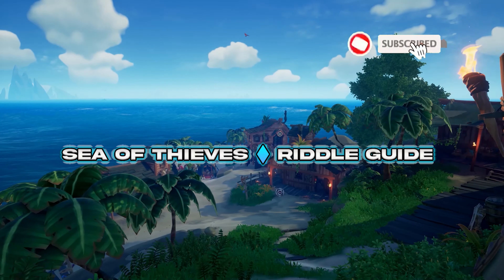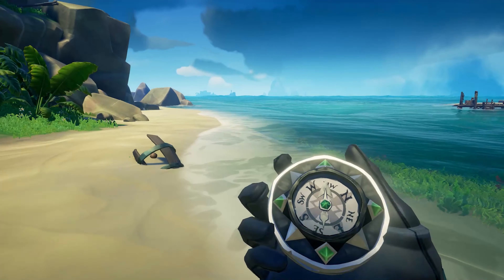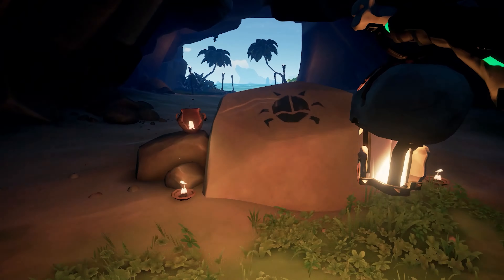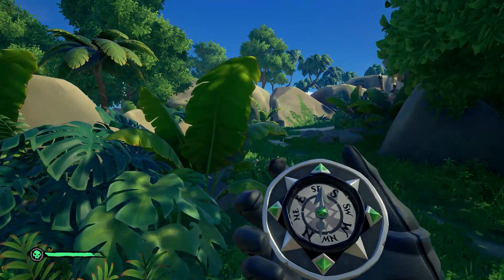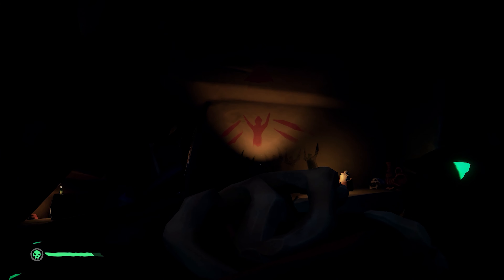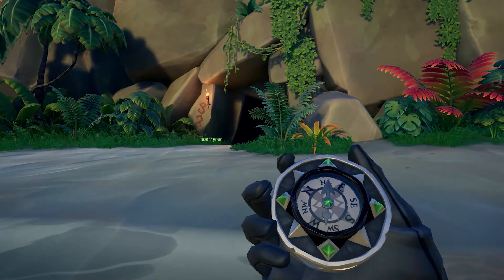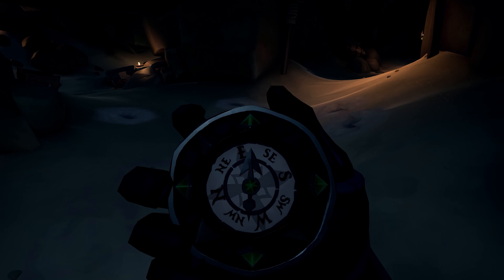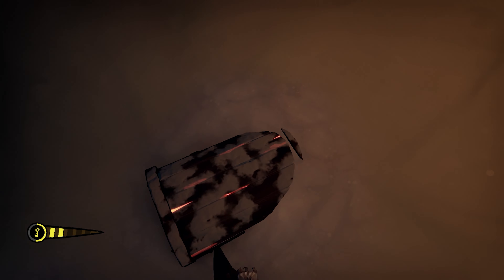Sea Of Thieves Crooks Hollow - Beetle At The Crossing - Painted Fire - Camps Forgotten Prisoner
Sea Of Thieves Crooks Hollow 2nd Riddle guide! See below for the riddle for crooks hollow

Find the beetle at the crossing of the ways where starlight is weak, check this map if a clue ye seek

Find the painted fire in the high cavern hidden from the clouds, play a shanty strong and loud

Seek the cavern camp's forgotten prisoner, where it's dark, step 9 paces easy by south east, use your shovel at this mark

→  CaptainRusty